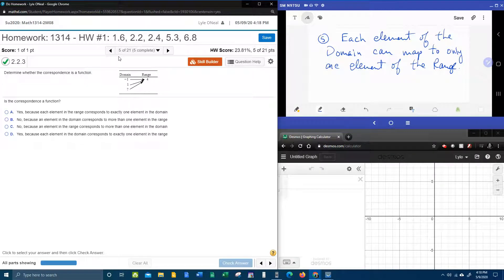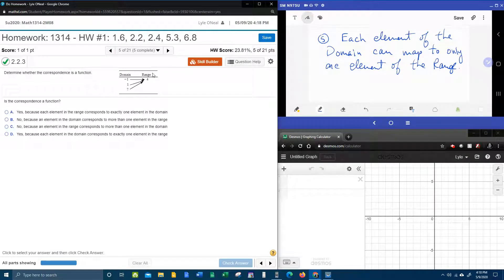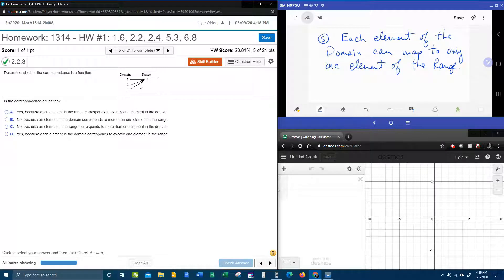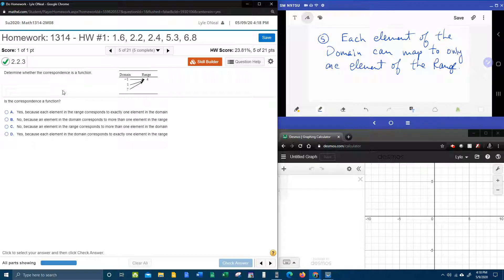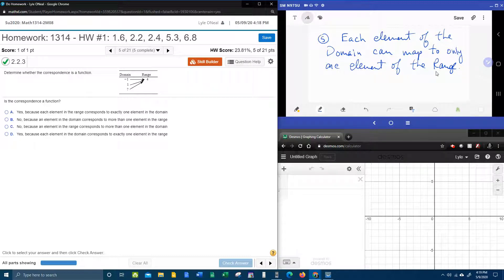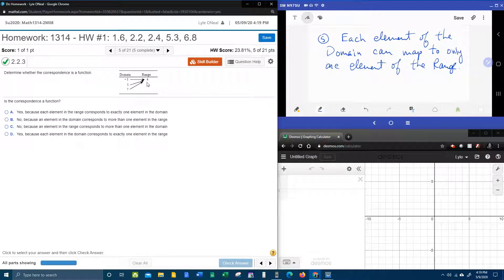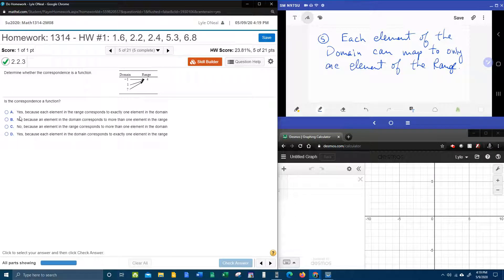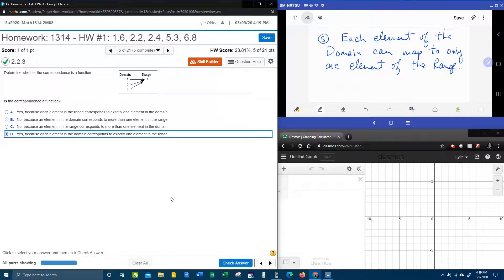College Algebra - MyLab Math - HW#1: Question #5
Determine whether a relation is a function.